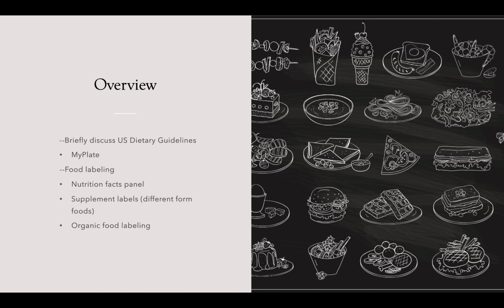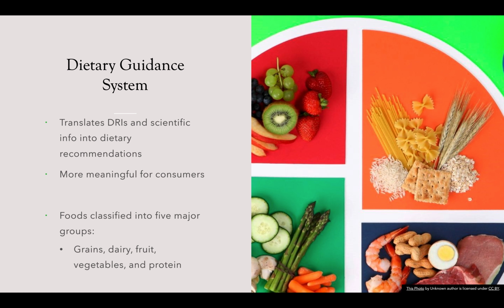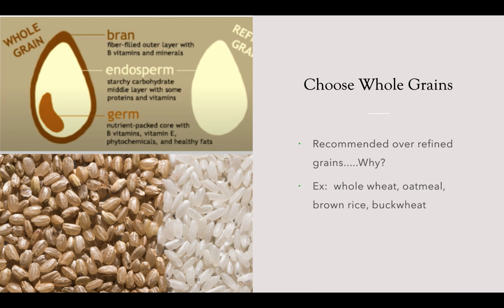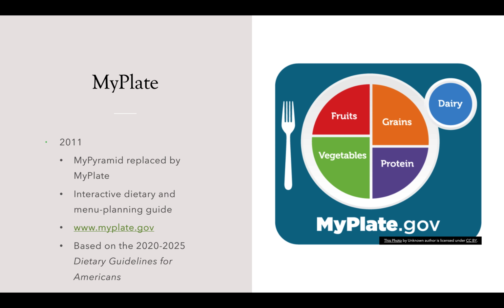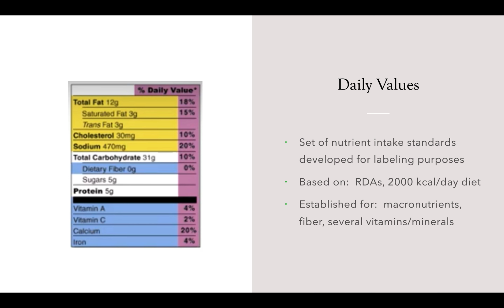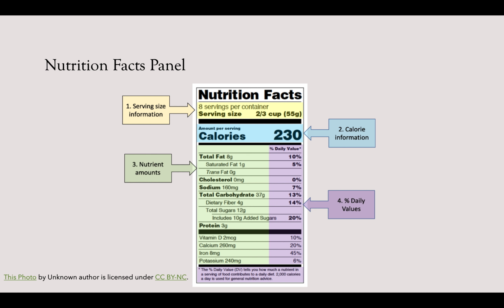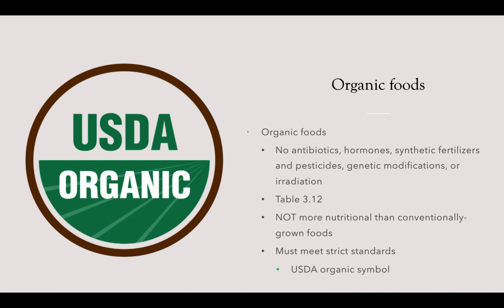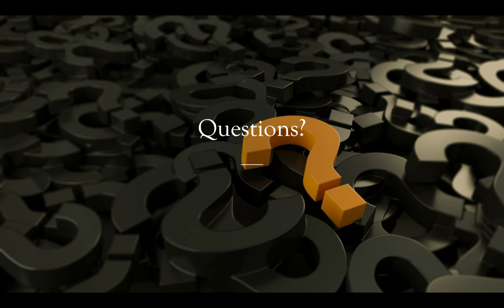Module 3: Basis of a Healthy Diet